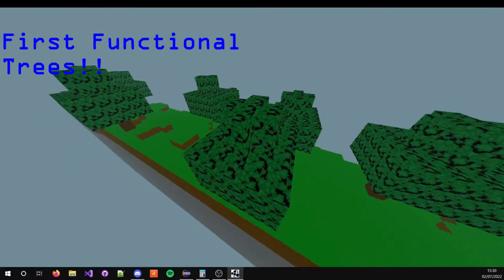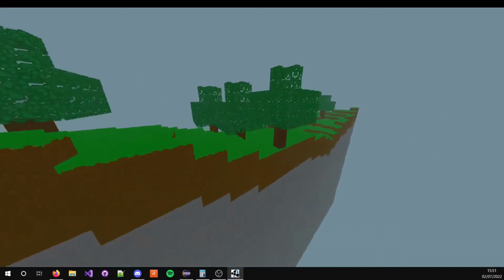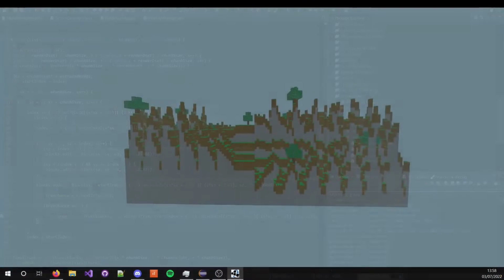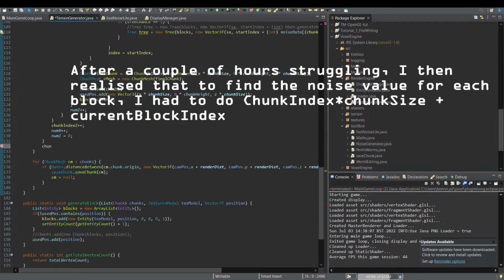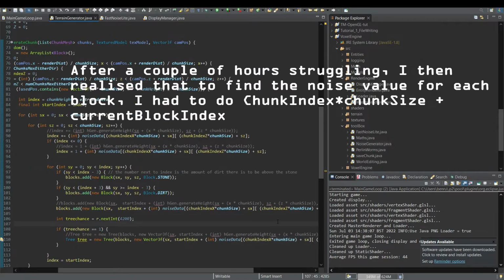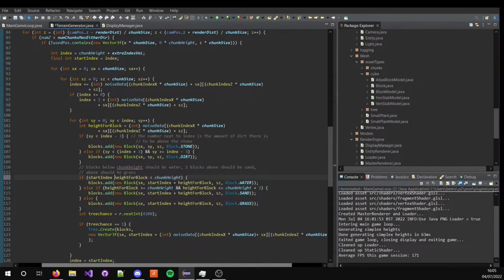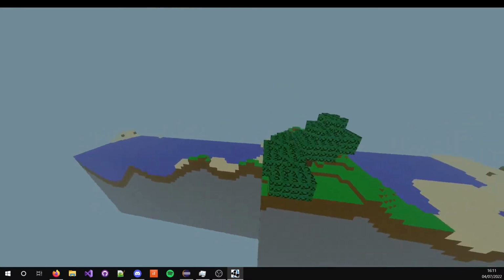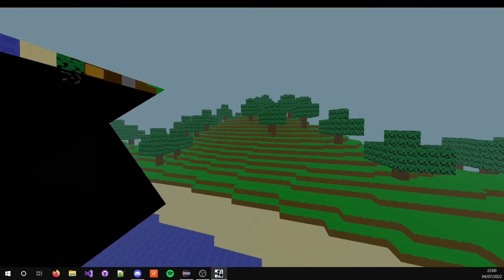This Week In Programming Devlog 001 | Minecraft clone | GaryTheBlobfishDev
In this video, I talk about my progress in creating a Minecraft Clone in LWJGL with OpenGL. I implemented trees and simplex noise procedural terrain generation and worked on AABB collision and attempted raycasting.

Excuse the dodgy microphone, it's a dynamic microphone so I had to increase the volume. I was using it because my headset mic is worse lol.

All the music in this video is made by me and is my property.

TIMESTAMPS
0:00 - Intro
0:08 - The project
0:24 - Implementation of trees
0:38 - Framerate independent movement
1:01 - Trees fully implemented + Transparency
1:21 - Messing around with OpenGL blend functions
1:34 - Transparency back to how it was
1:46 - Decreasing far plane distance
2:01 - Beginning of Simple Noise procedural terrain generation
2:24 - Future plans - C++ rewrite??
2:46 - Should I do C++ and/or Java tutorials?
2:54 - More broken Simple Noise
3:40 - Figured it out
3:52 - Simple Noise final result - fully implemented
4:02 - Working Simplex Noise gameplay
4:13 - Attempting to implement other features (small plants)
4:50 - Beginning of better looking terrain implementation
5:06 - Interesting terrain functional
5:31 - Attempting to implement other features (AABB)
5:59 - Outro